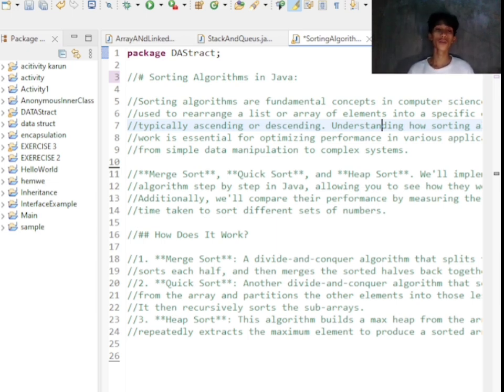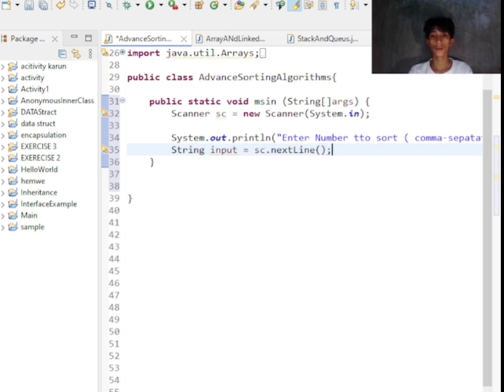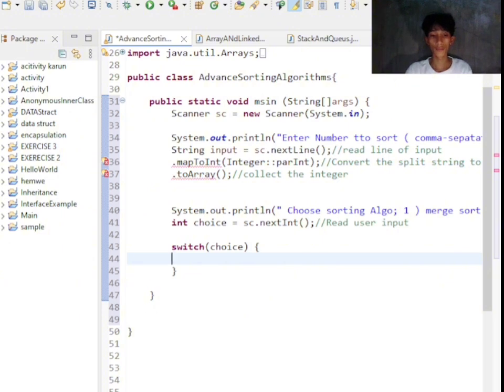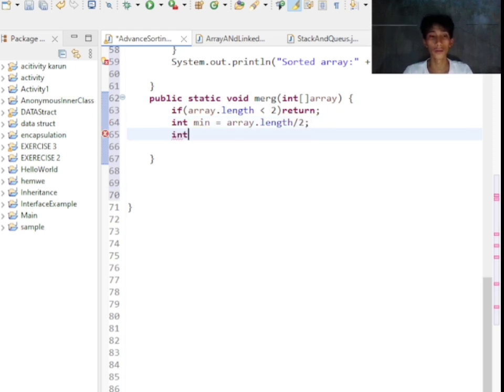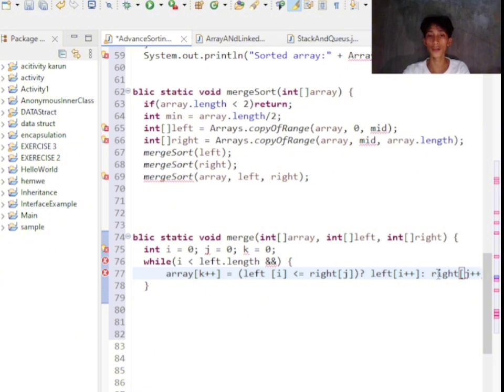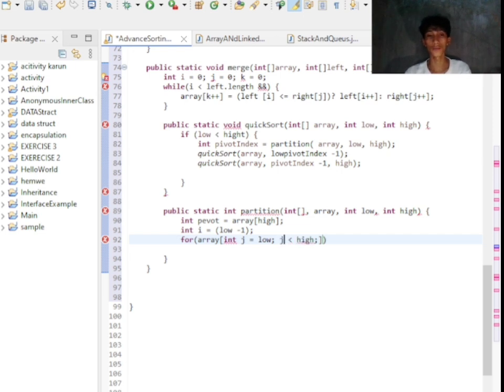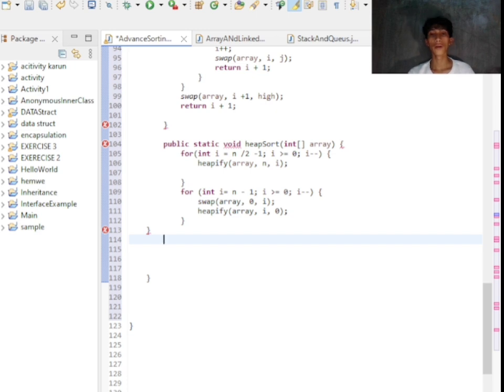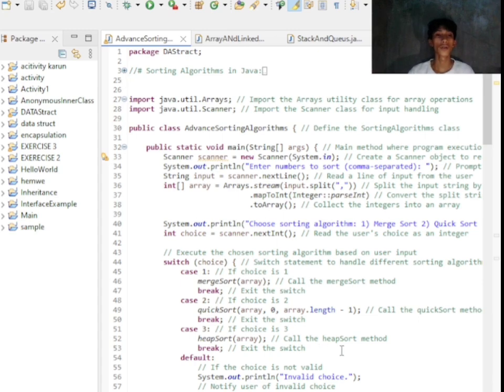ADVANCE SORTING ALGORITHM_LAB_EXER#4